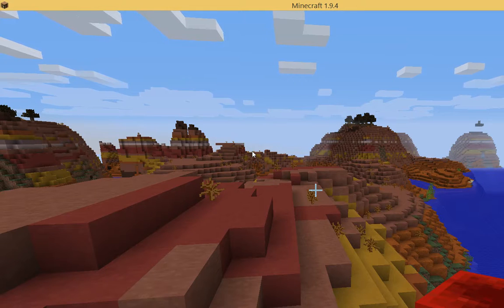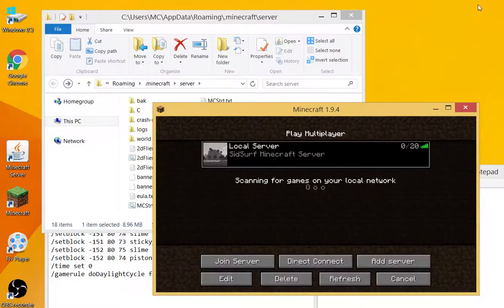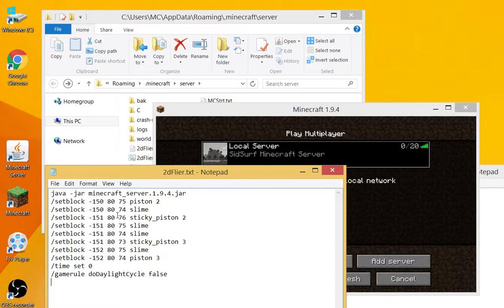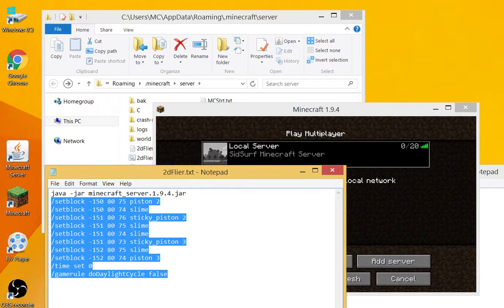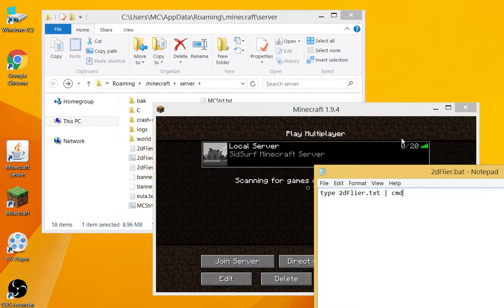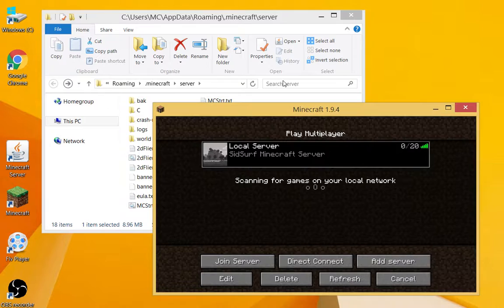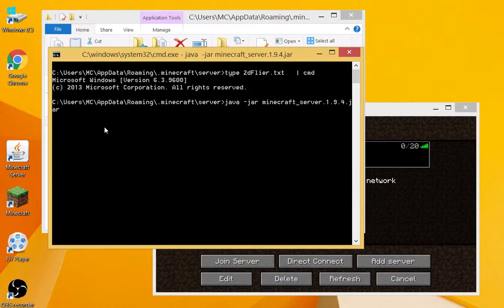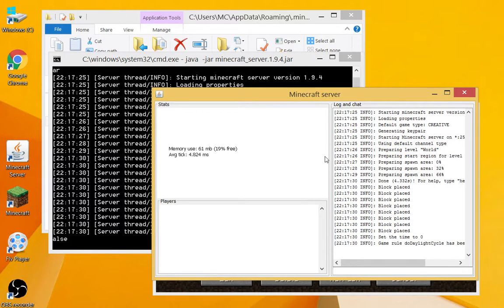Minecraft Commands from Text Files - Intro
Load commands from text files into a Minecraft server using batch and text files in Windows.